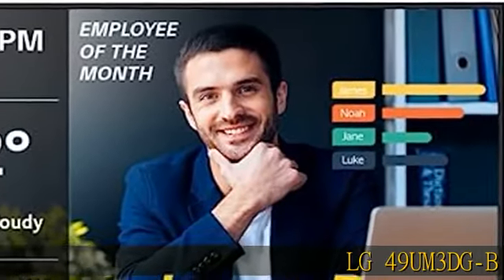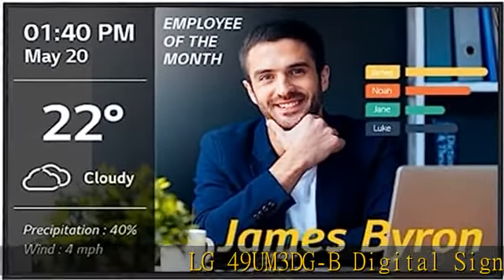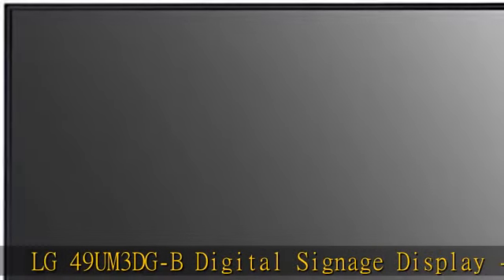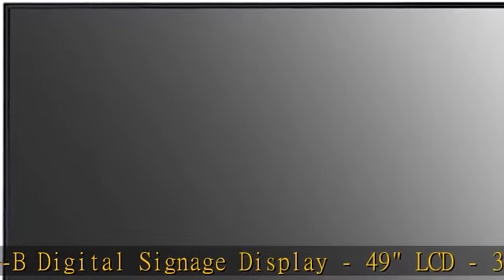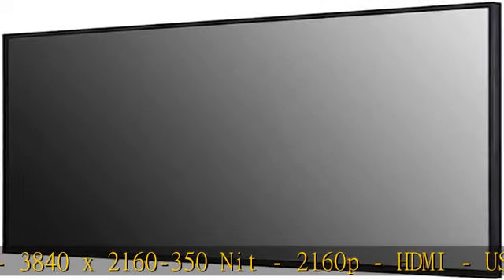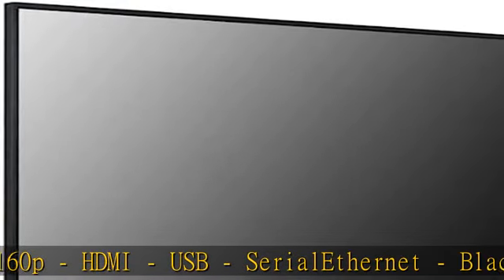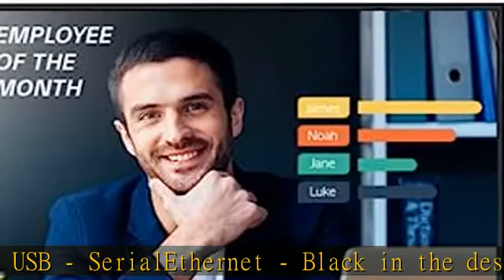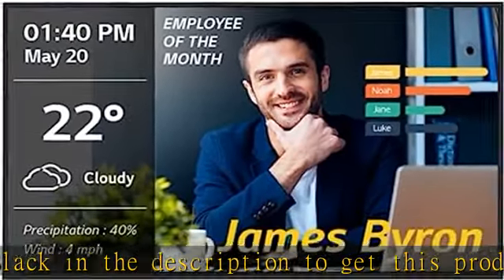LG COMMERCIAL LFD 49UM3DG-B Digital Signage Display - 49'' LCD - 3840 x 2160-350 Nit - 2160p - HDMI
LG COMMERCIAL LFD 49UM3DG-B Digital Signage Display - 49'' LCD - 3840 x 2160-350 Nit - 2160p - HDMI - USB - SerialEthernet - Black